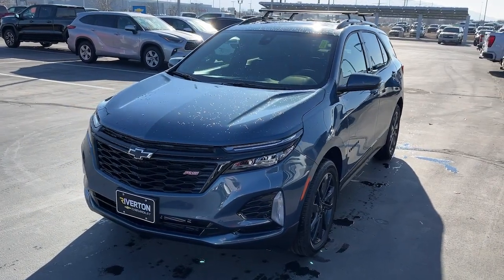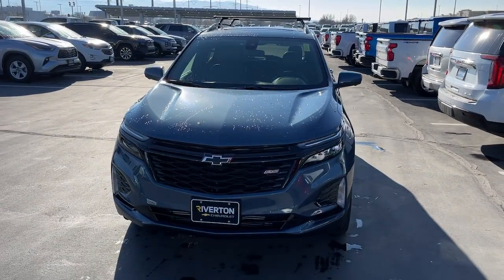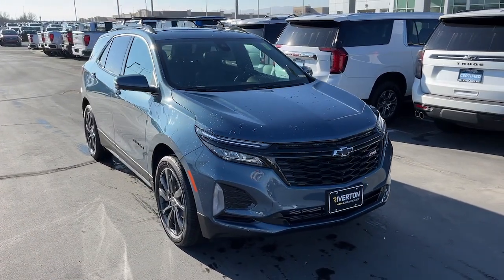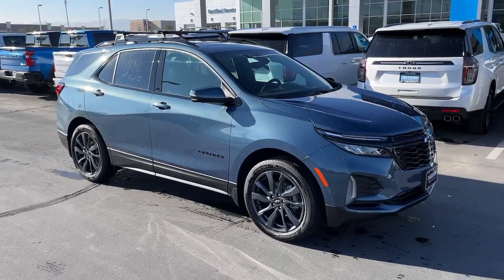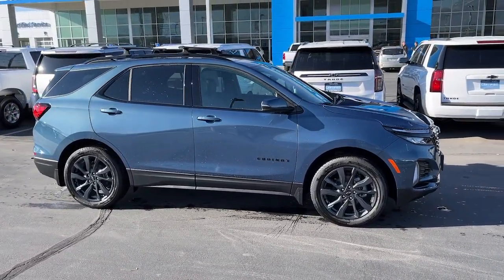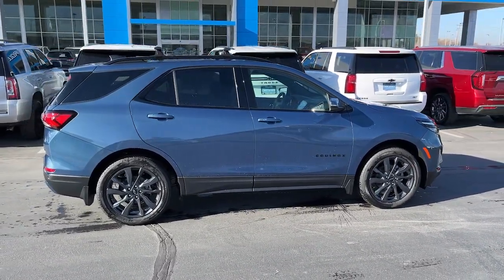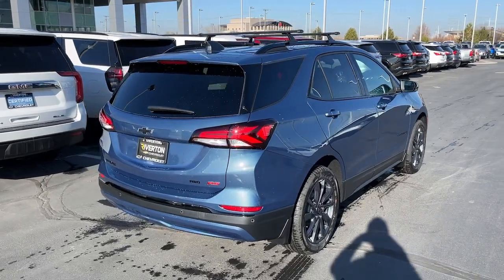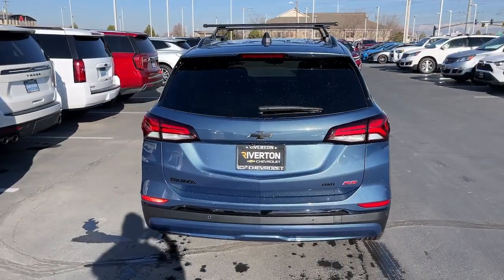2024 Chevrolet Equinox Riverton, Sandy, South Jordan, Draper, Salt Lake City 24T0353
Lakeshore Blue Metallic New 2024 Chevrolet Equinox RS available in 11100 S. Jordan Gateway, South Jordan, Utah at Riverton Chevrolet. Servicing the Riverton, Sandy, South Jordan, Draper, Salt Lake City, UT area.

Riverton Chevrolet
11100 S Jordan Gateway